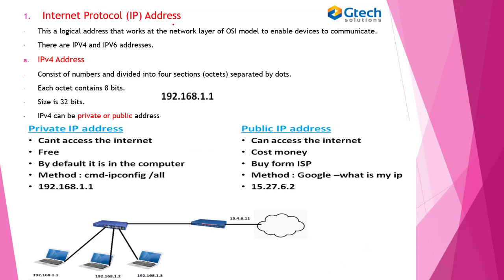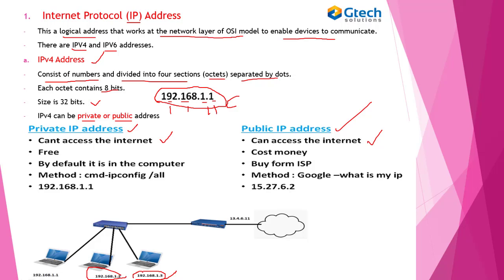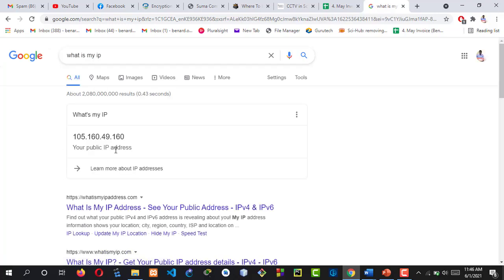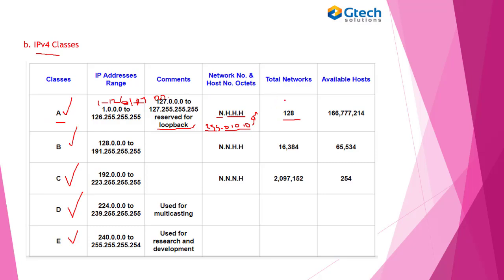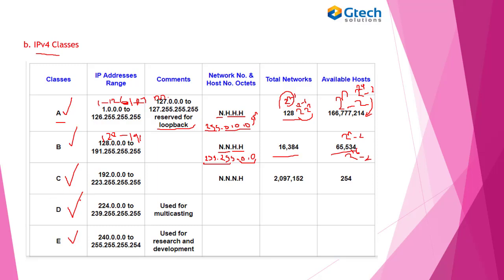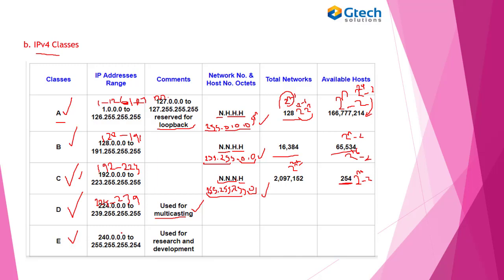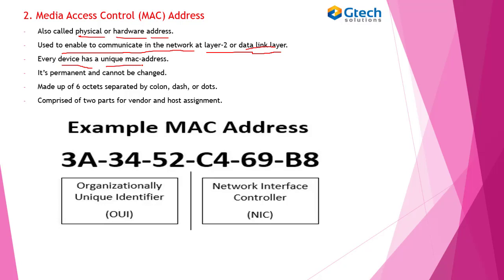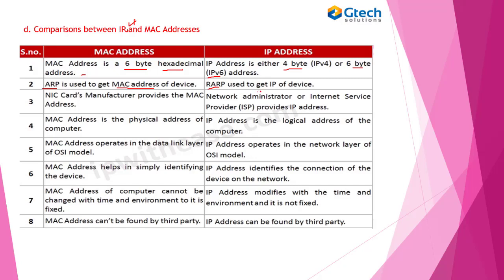5. Network Addresses (IPv4, IPv6 and MAC Addresses)